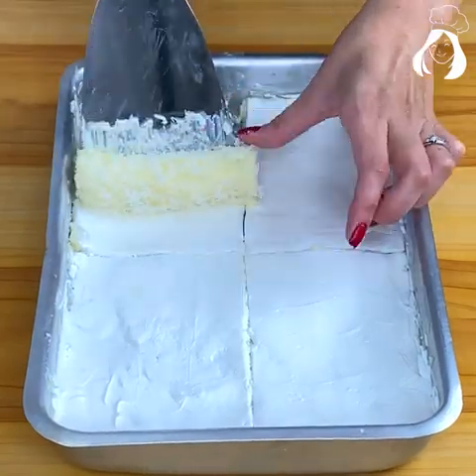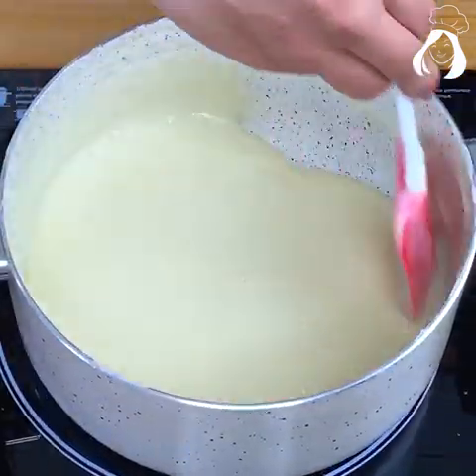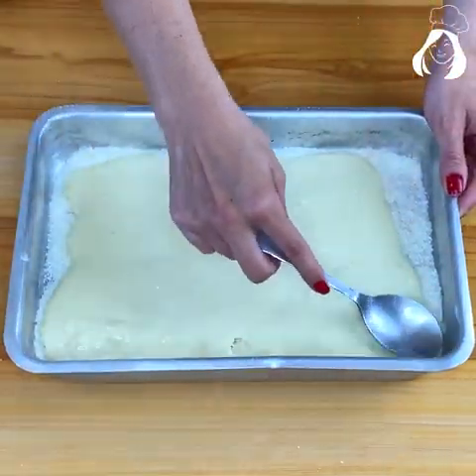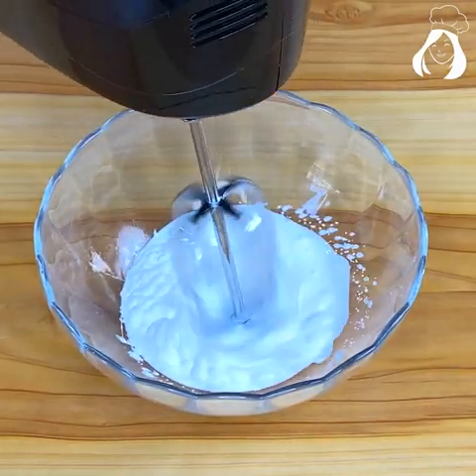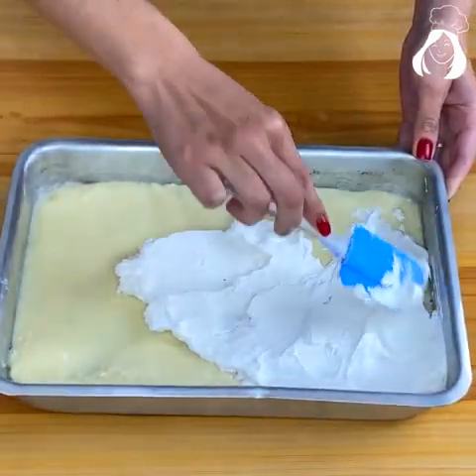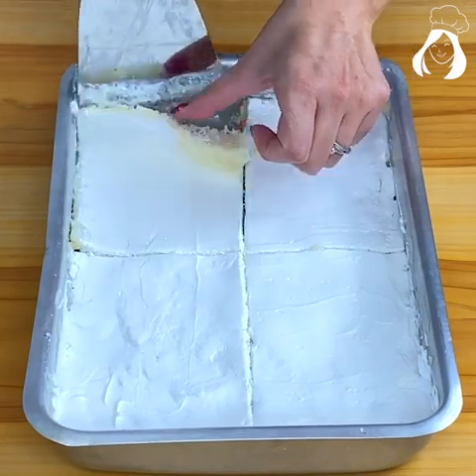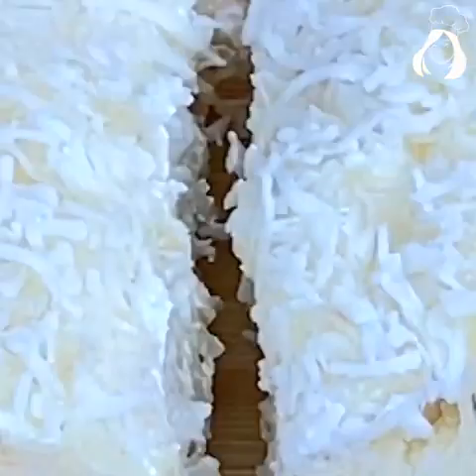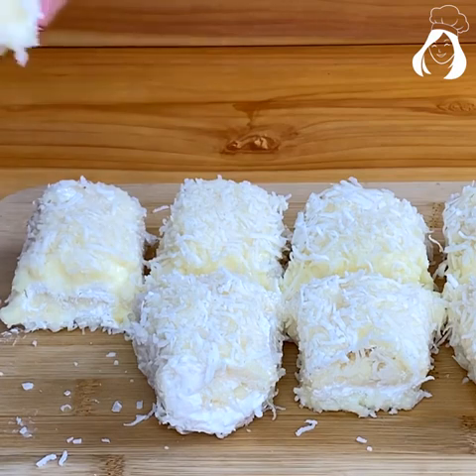Coconut Cloud! The lightest dessert I've ever made! Melts in the mouth 😱😱 Dish Of The Day #2023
Dish Of the Day
Coconut Cloud! The lightest dessert I've ever made! Melts in the mouth 😱😱
 No one believes that I cook them so easily and tasty. Prepare an incredibly delicious recipe for every day! A fresh recipe everyone will love! This is a quick and easy recipe that anyone can make! Very tasty ! I have never eaten anything tastier! Healthy and tasty! Prepare a recipe and the whole family will thank you! An easy and delicious recipe!!

MMM delicious!

Friends, if you liked the video, you can help the channel:
Rate the video! 👍 - for me it is pleasant and important for the development of the channel!

WRITE A COMMENT or at least a smiley. It won't be difficult for you, but I will be very happy! Thank you for your attention! I try very hard to cook the simplest and most interesting recipes!